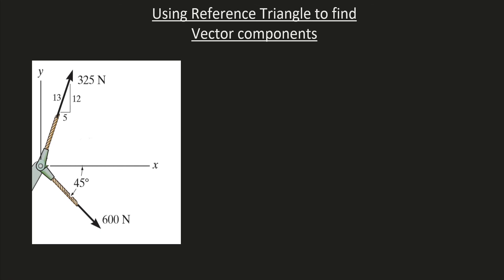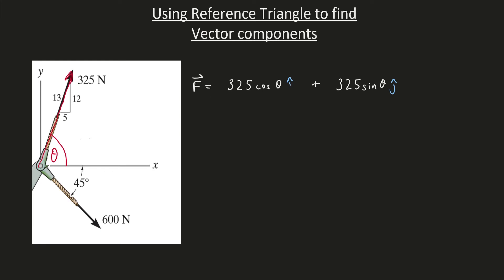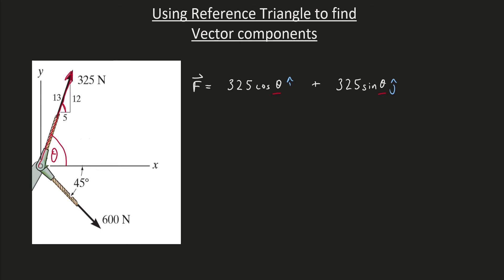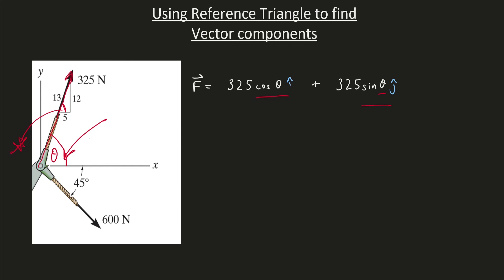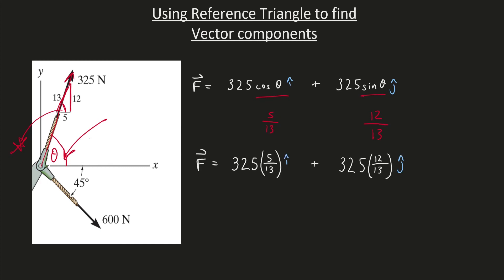Statics: Using a Reference Triangle to find Vector components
Sometimes, the direction of an angle won't be given as an angle, rather, it will be given using a "reference triangle" to establish the direction. Here, we use this reference triangle to find the x and y components of a Force vector